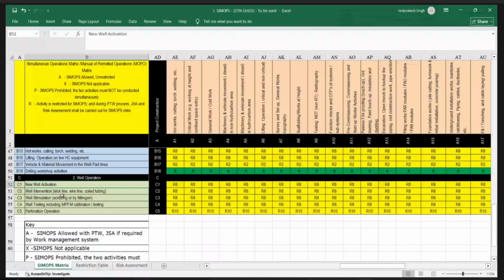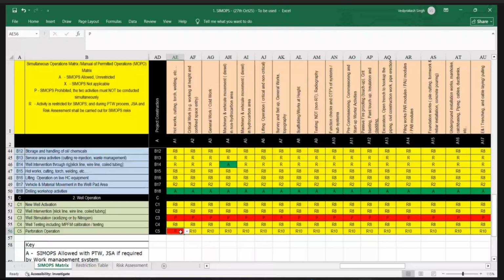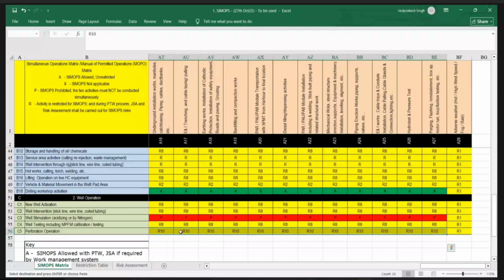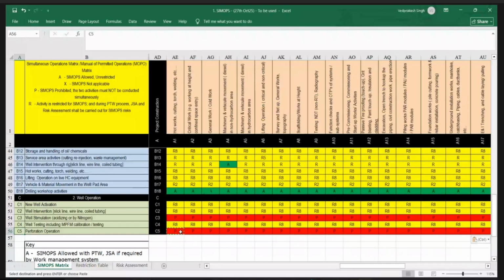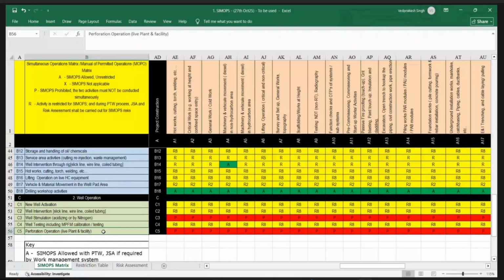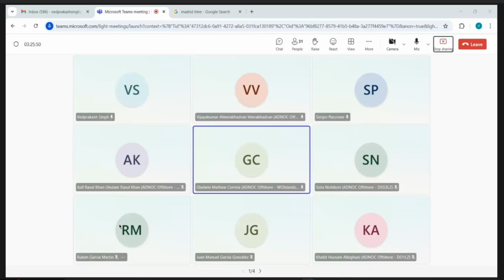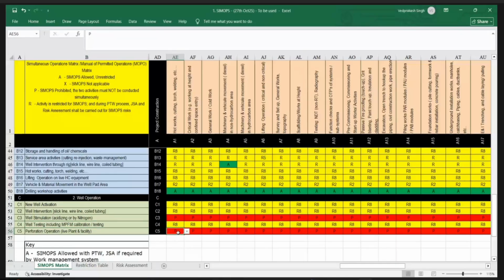Simultaneous Operations | Simultaneous Operations Workshop | Part 41 | IITC